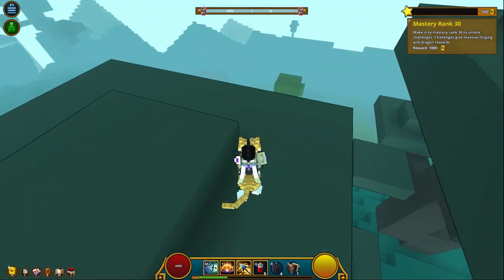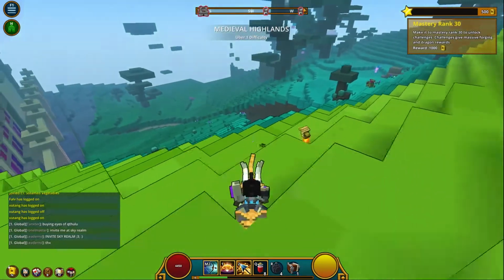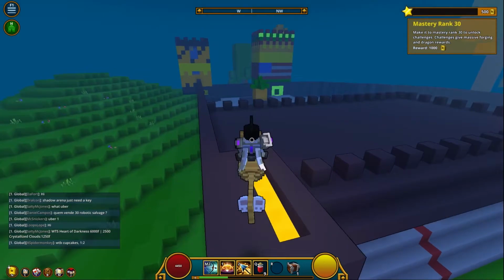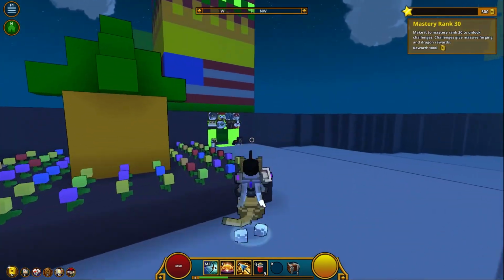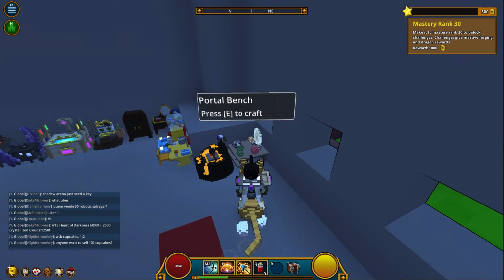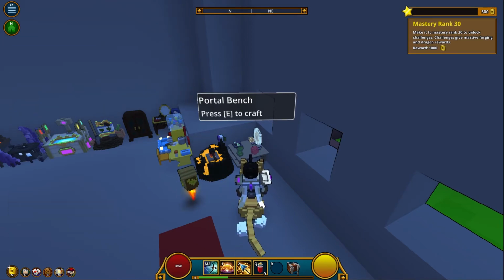Trove │ GIVEAWAY WINNER! │ Tips and Tricks for Beginners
In this video we announce the winner of the $10 steam giveaway! Thank you everyone who participated in the contest, we had a great time reading  all of your comments. We will be having another giveaway soon, so look out for that in the future.
The main content of this video is mainly a few tips in Trove to help beginner players out. These are a few things that would be helpful to know as a new player, that we have learned through our experience on Trove. Stay steamed!

Our Trove names are vutang and loopslope.
The Club is called Steamed Vegetables

★Give us your feedback and recommend games or things to do★